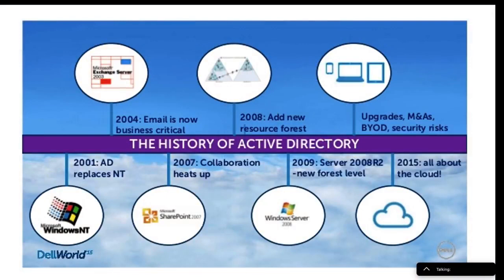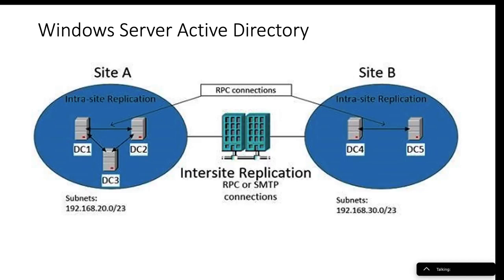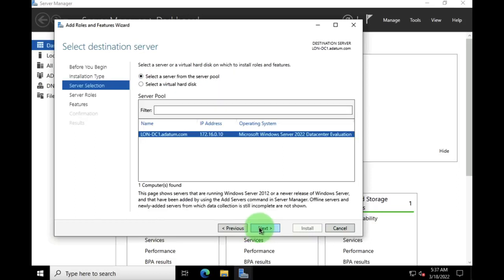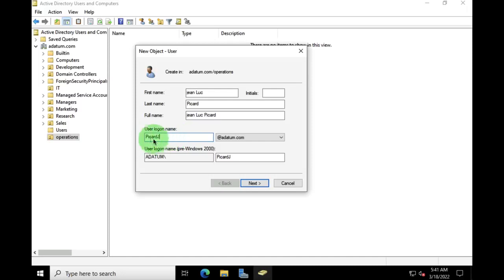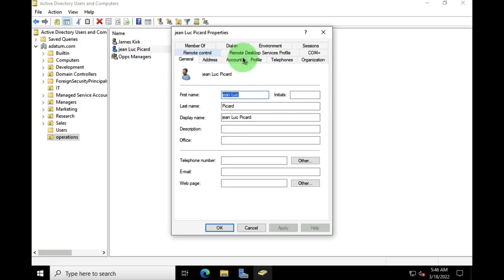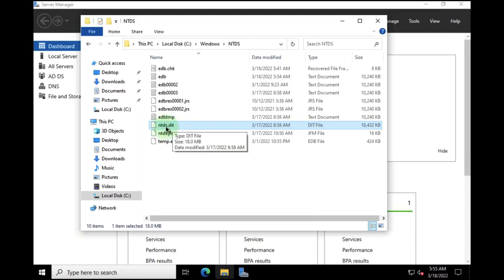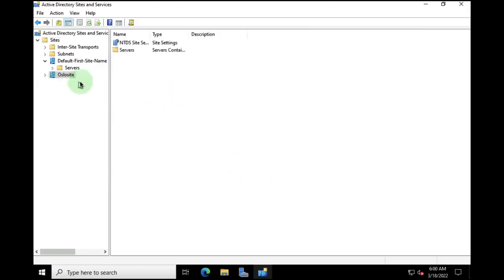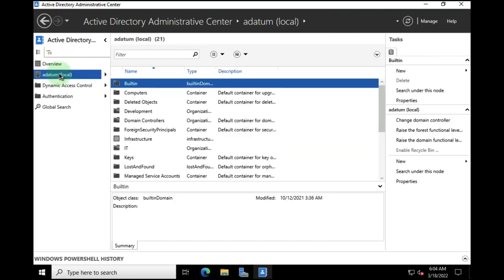How to Learn Microsoft Active Directory ADDS in 30mins?